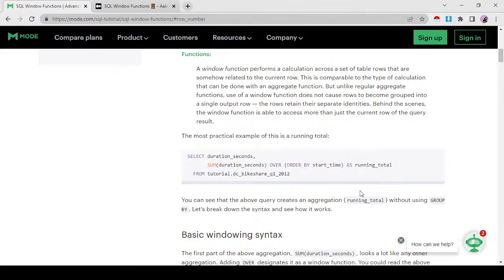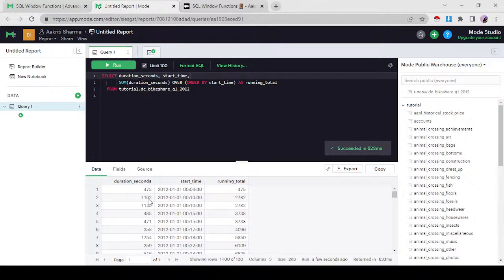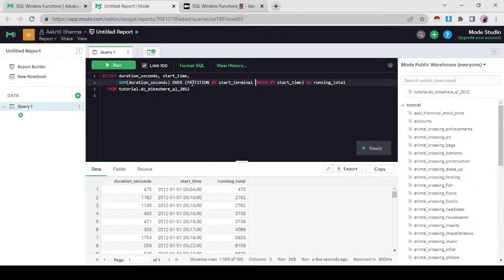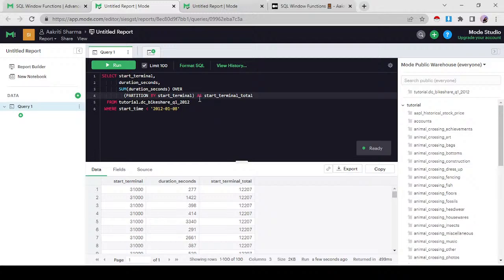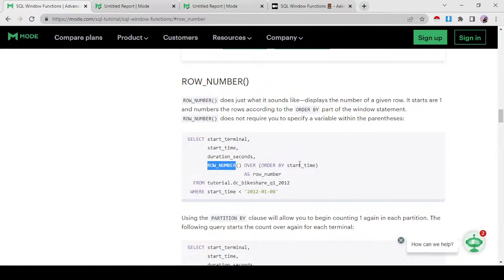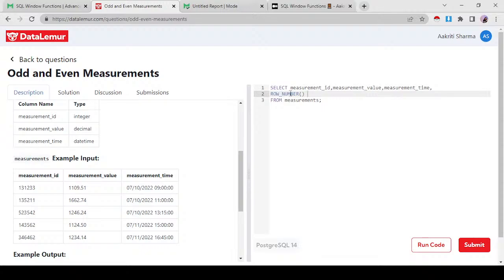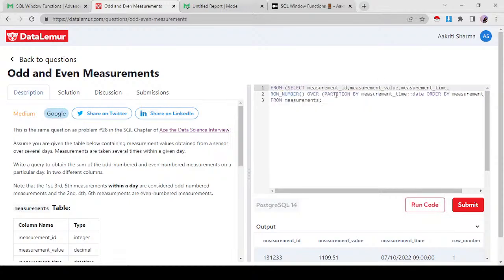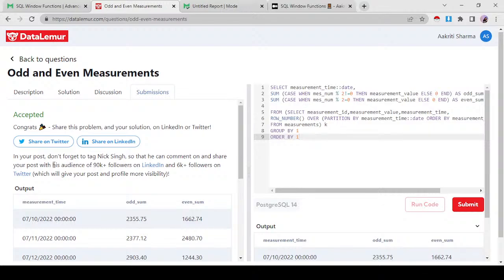SQL Tutorial - 15 Days of SQL ( Window Functions - ROW_NUMBER )